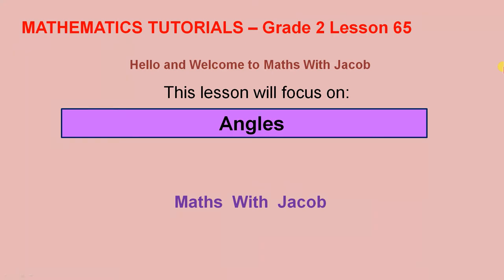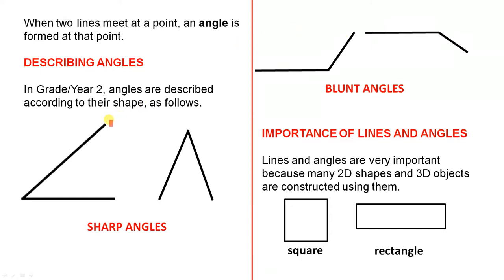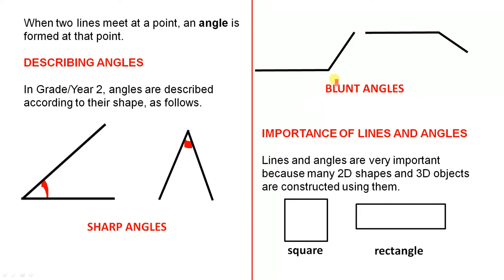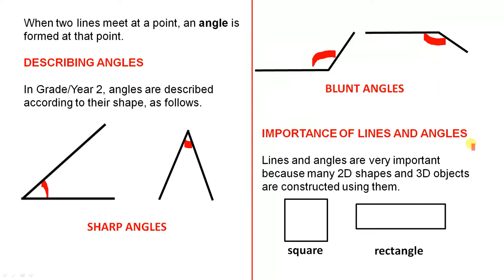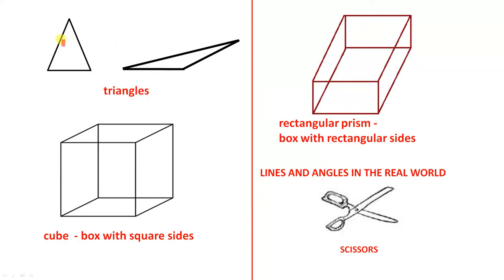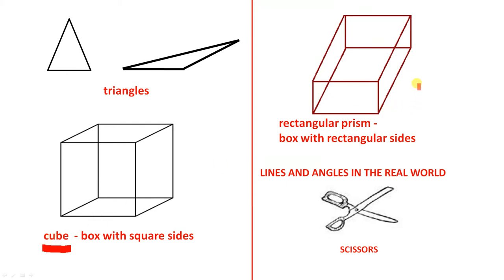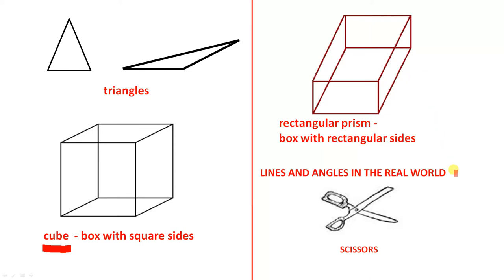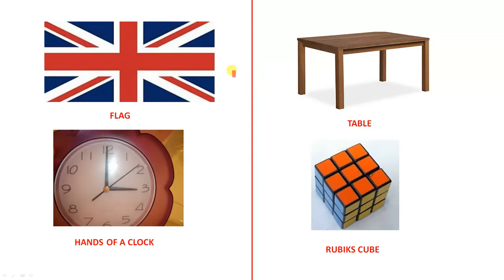Angles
This video looks at sharp and blunt angles and gives examples to show how lines and angles are important in real life.